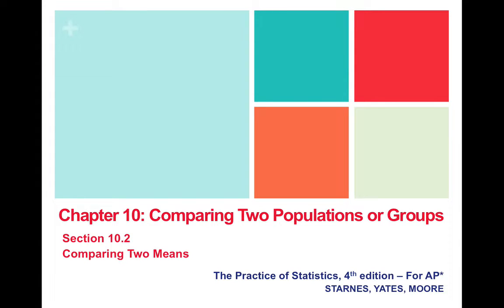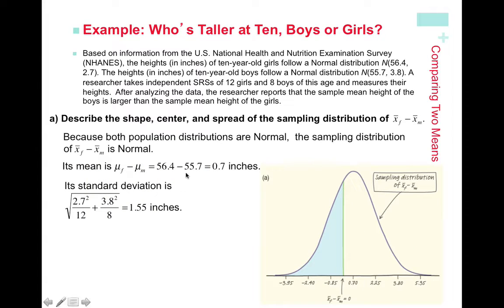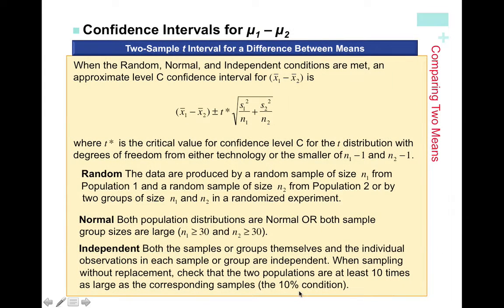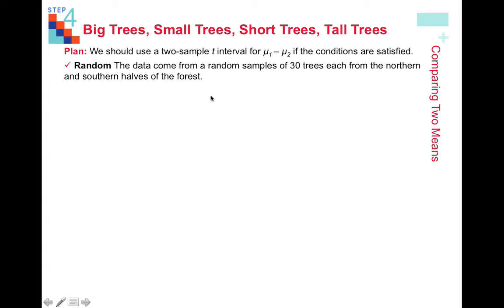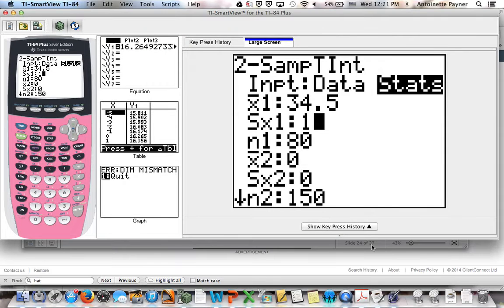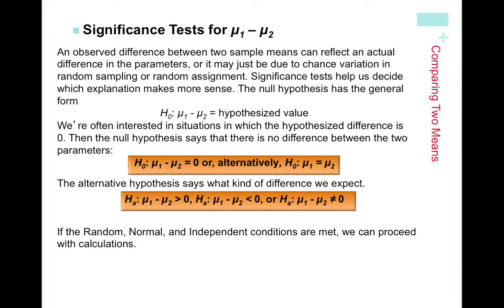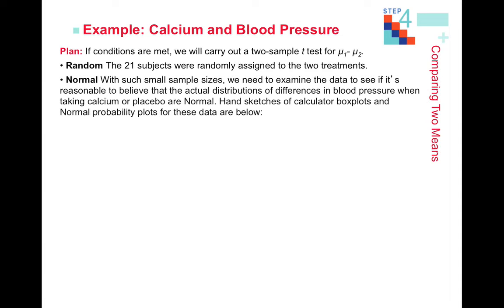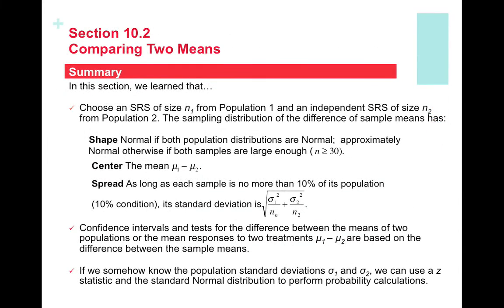Chapter 10 Part II